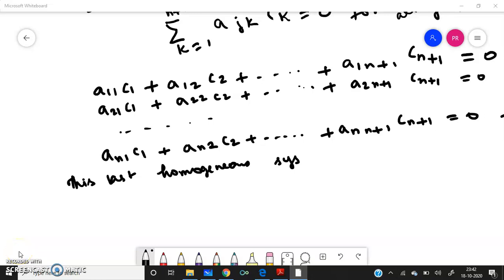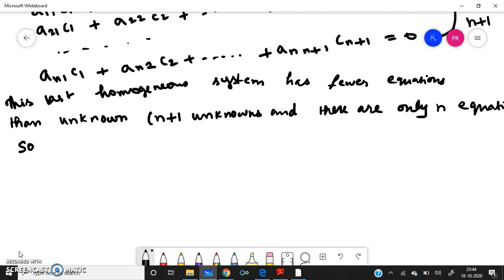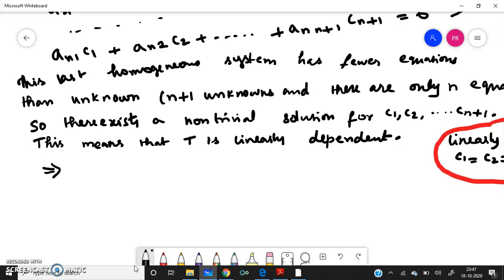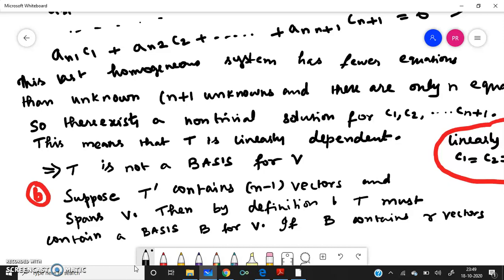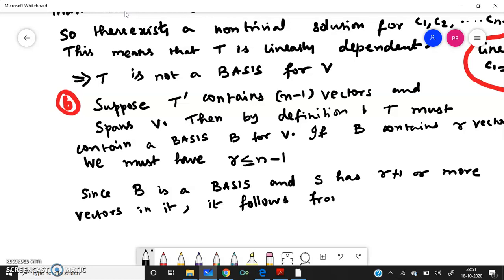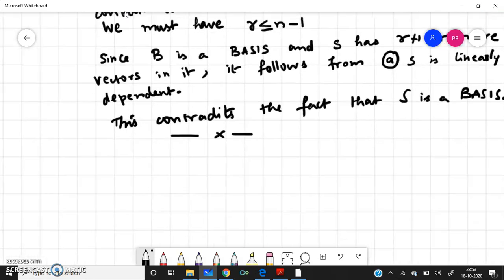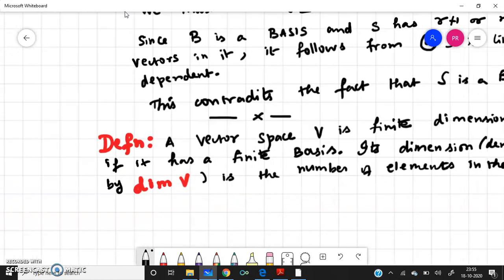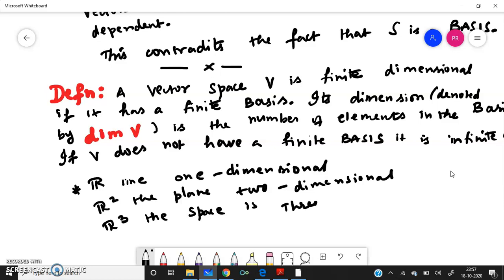3 Unit 4 Video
Linear Algebra: Vector Space